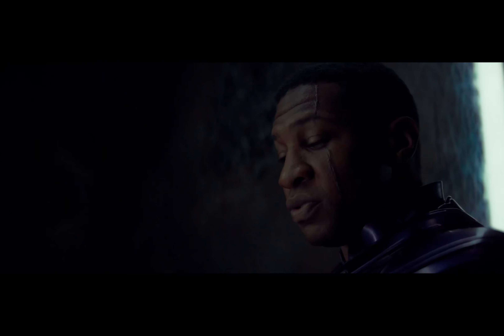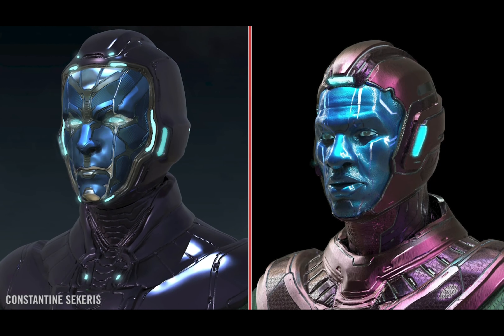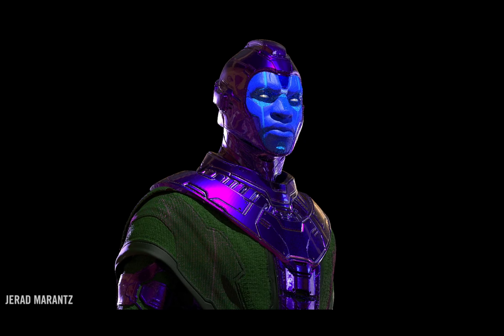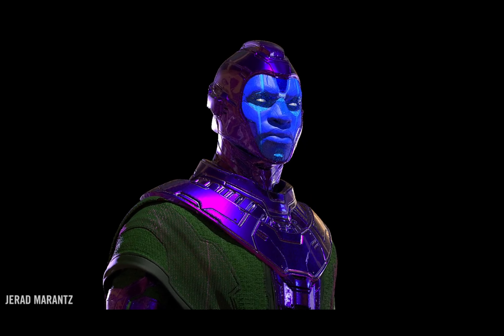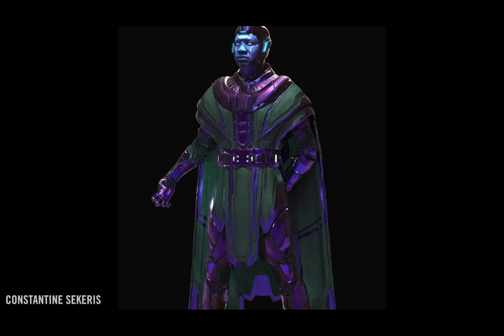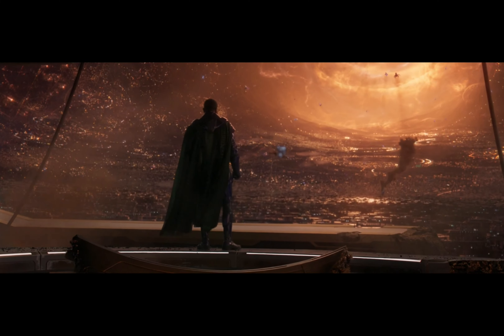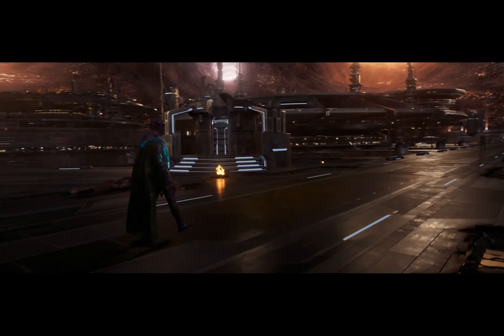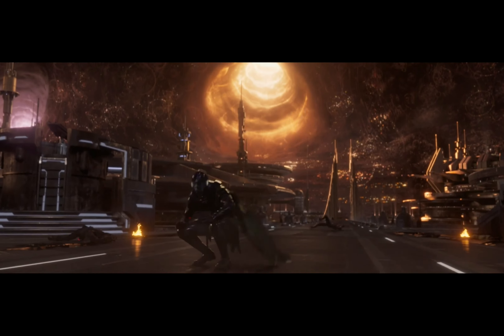ANT-MAN AND THE WASP: QUANTUMANIA | How Jonathan Majors Inspired Kang's Design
É uscito un video con Jonathan Majors di "antmanandthewaspquantumania ", il film è disponibile solo al cinema .

Scoprite il dietro le quinte di come gli artisti dei Marvel Studios hanno realizzato il design di Kang per il debutto sul grande schermo del personaggio di Majors nel MCU!

Trama del film:
Ant-Man and The Wasp: Quantumania, film diretto da PeytonReed , è il terzo capitolo che vede protagonisti i due supereroi scottlang e hopevandyne (paulrudd , evangelinelilly ) in grado di rimpicciolirsi quanto un insetto. La storia approfondisce maggiormente il personaggio di CassieLang (kathrynnewton ), la figlia - ormai adolescente - di Scott, personaggio che si rivelerà fondamentale nell'affrontare il villain kang il Conquistatore (jonathanmajors ), proveniente da un tempo lontano. I tre supereroi si spingeranno nell'esplorazione de RegnoQuantico , in un'avventura che li porterà a conoscere nuove e strane creature, nonché al di là dei limiti dell'immaginazione umana.

Per molti altri trailer e video riguardanti il mondo del cinema.